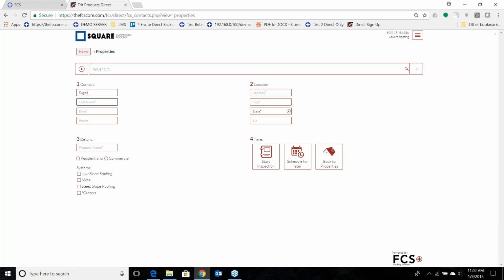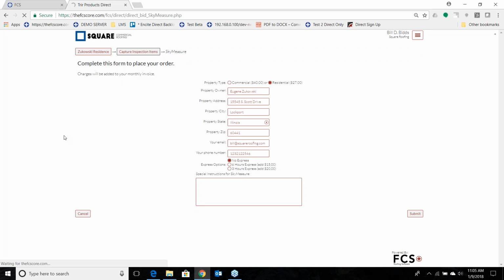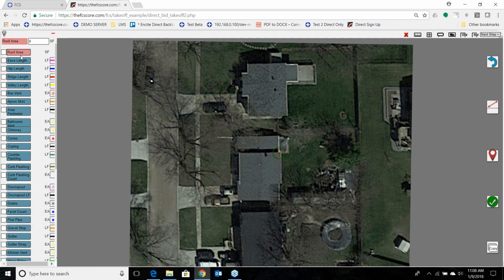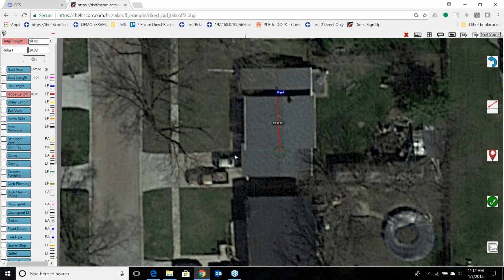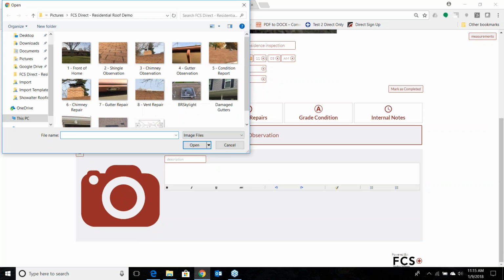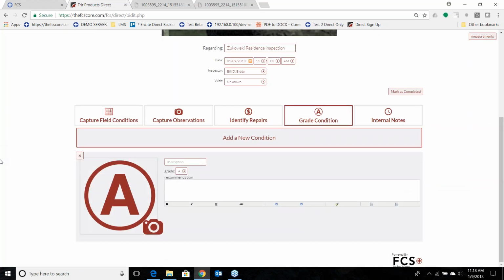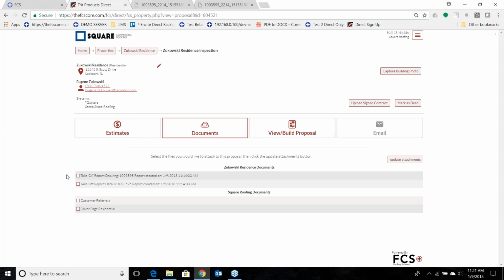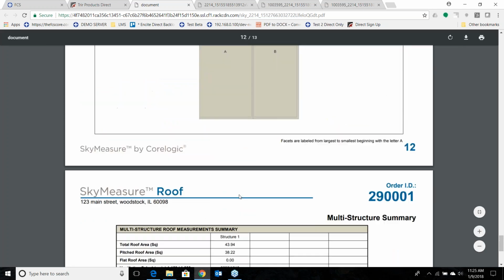Performing Inspections with FCS Direct